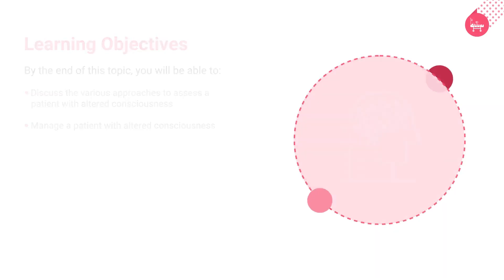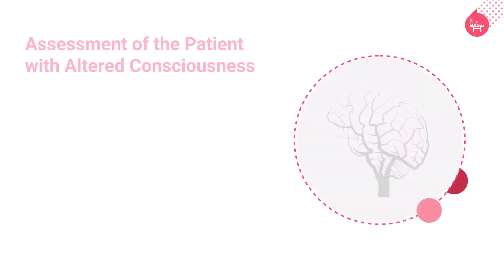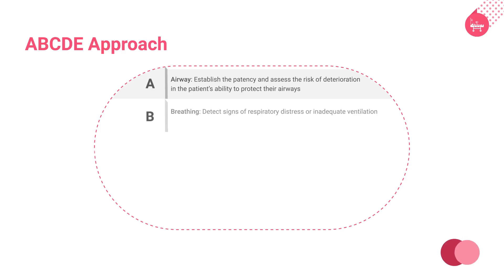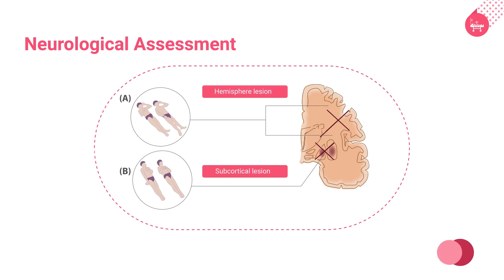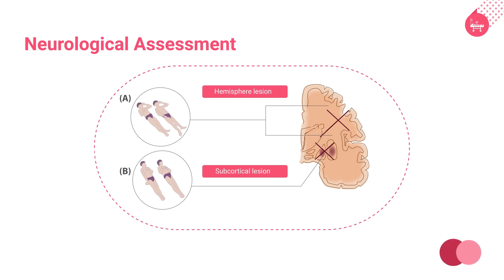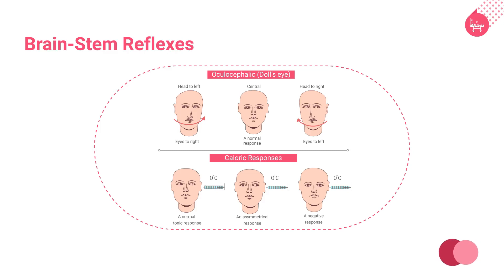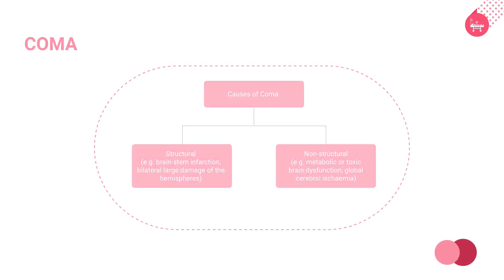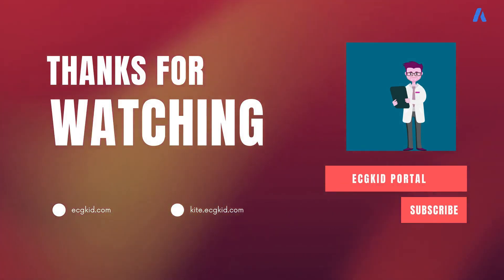GCS, ABCDE and FOUR : Evaluating Altered Consciousness in ICU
How to asses patient with altered consciousness in Icu.

5% of the patients admitted to the emergency department have an altered state of consciousness. This could be the cause of acute or critical illness in the ICU. Assessing the patient with altered consciousness differs for every patient. The ABCDE approach is a rapid bedside assessment of a deteriorating/critically ill patient. The patient undergoes a general physical examination to assess any trauma, purpura, meningeal irritation, elevated intracranial pressure, and so on.

The neurological examination includes motor responses to noxious stimuli, brain-stem reflexes, and respiratory patterns. The human representative illustrates flexion to pain with the left hand and flexion with the right hand.